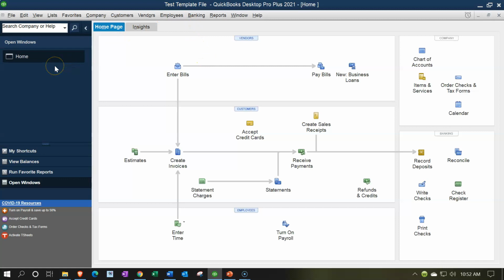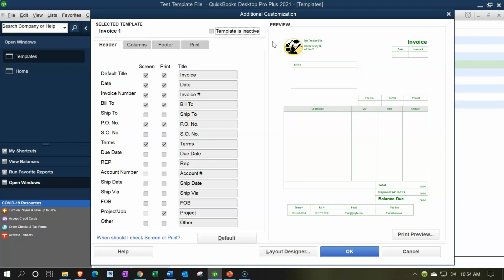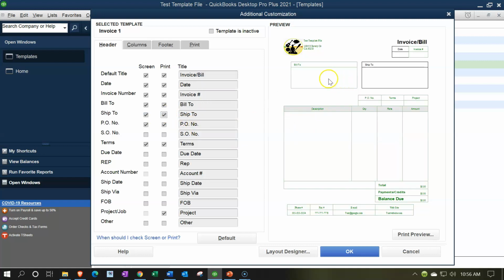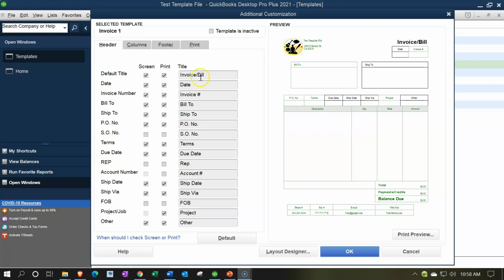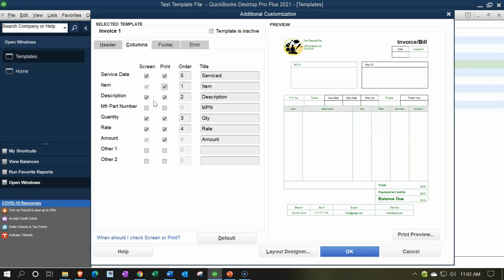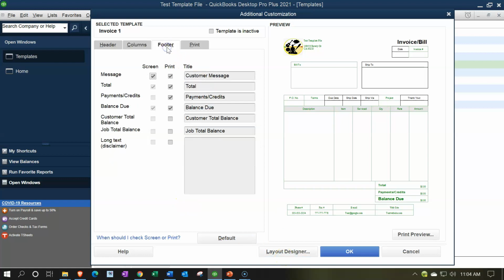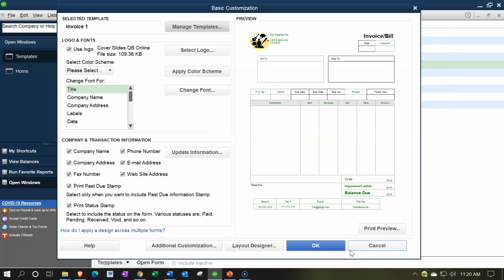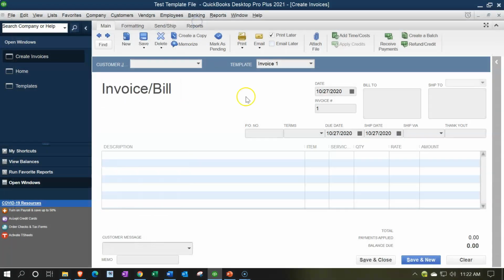Customize Invoice Additional Customization Settings 724 QuickBooks Pro 2021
Customize Invoice Additional Customization Settings